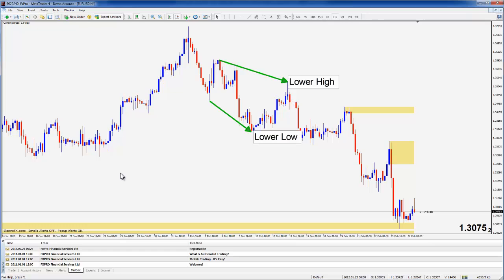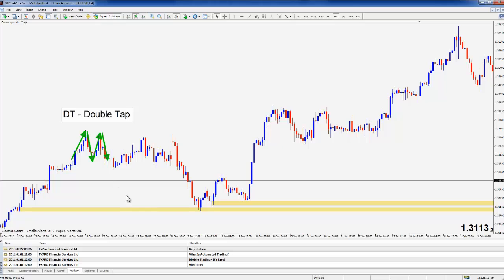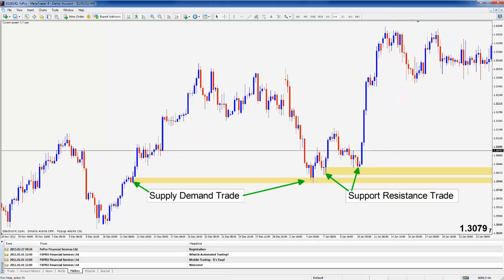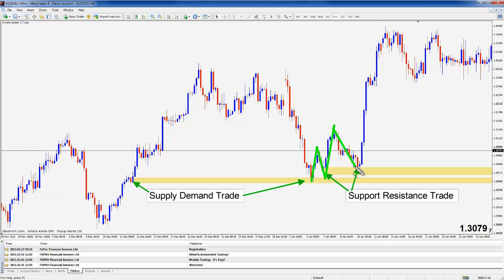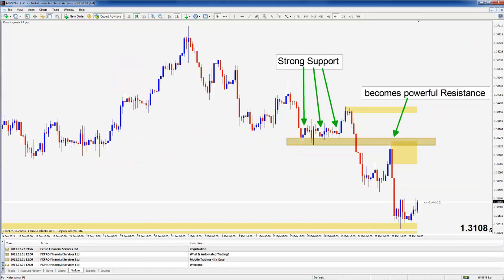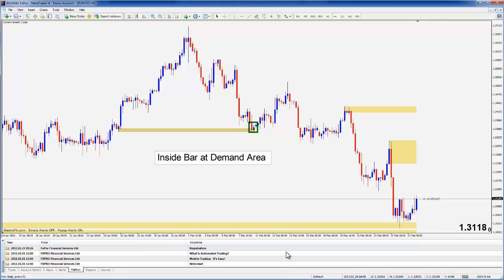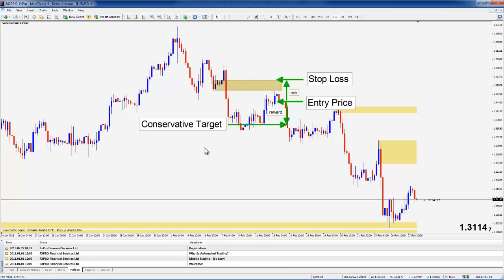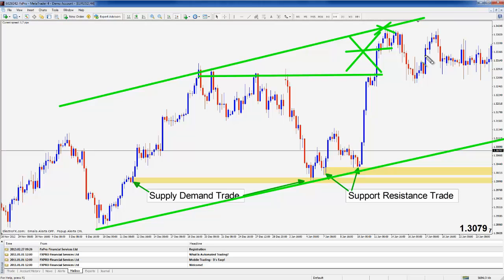Price-Action-Trading-Free-Forex-Video-Course-Part2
Second part in a series of free forex video lessons to accompany and expand on the free eBook and tools provided In this episode you will learn about Price Action, Market Structure, Supply/Demand & Support/Resistance, Entry Triggers, Trade Management & Projections, Risk:Reward, Psychology, and more.